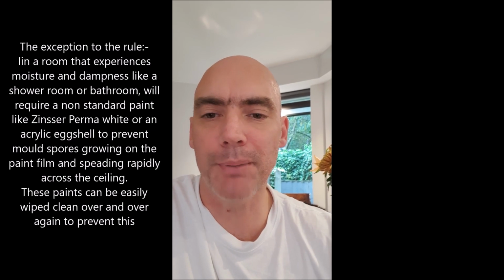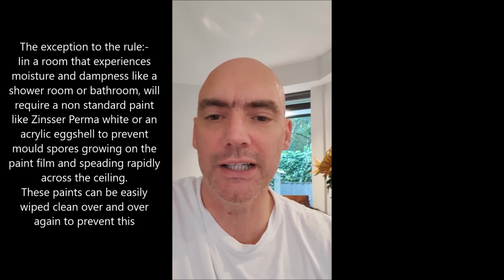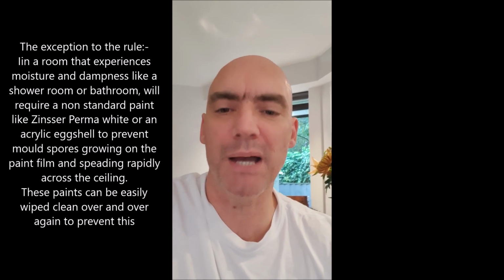How to choose the type of Emulsion Paint/Finish for your home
This video is created to help the general public choose which emulsion paint to choose in their home